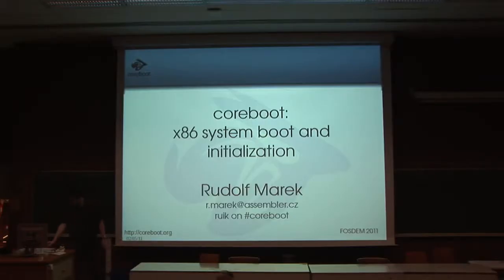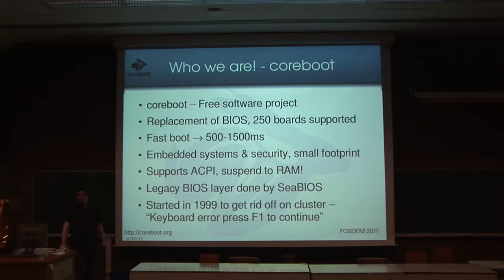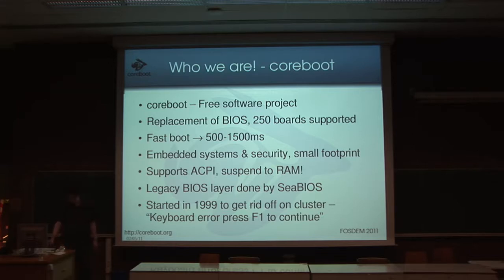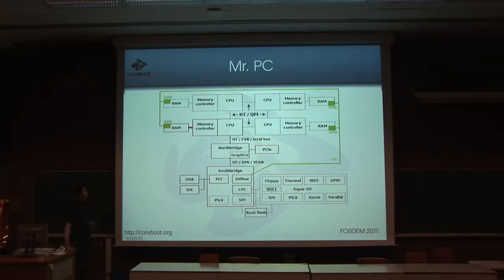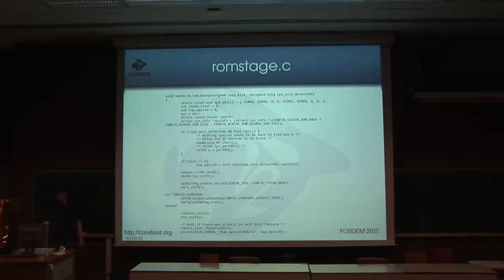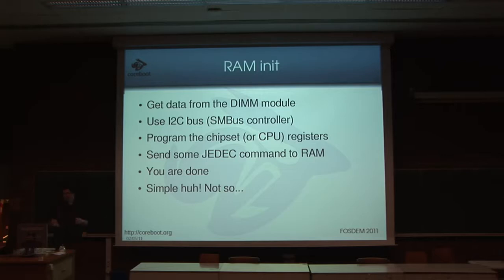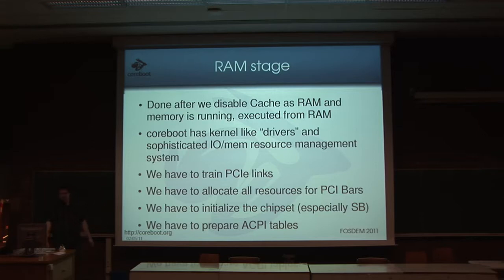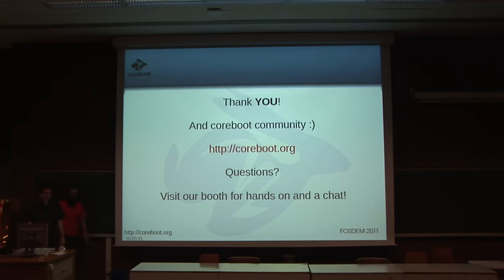FOSDEM 2011 - Coreboot